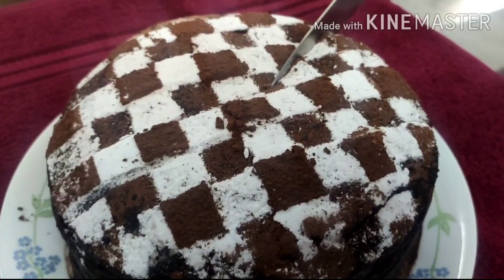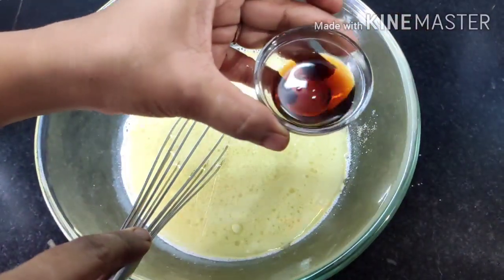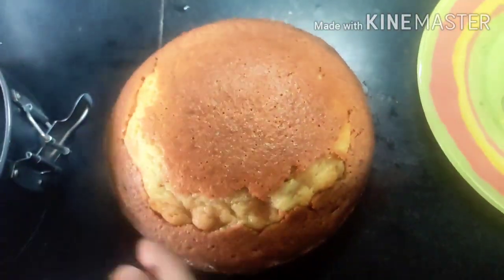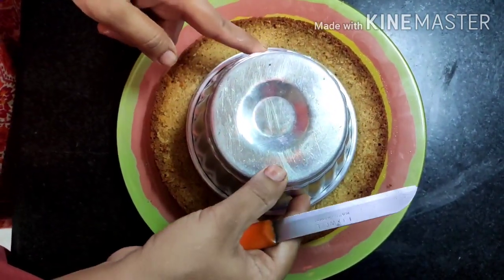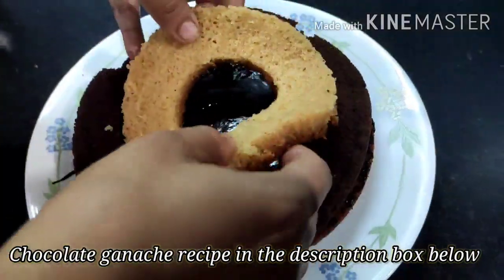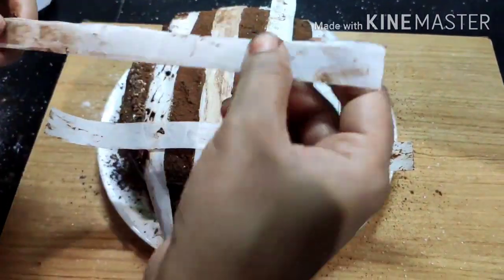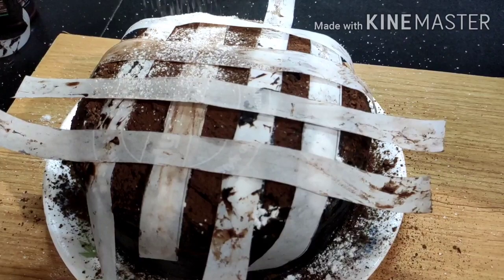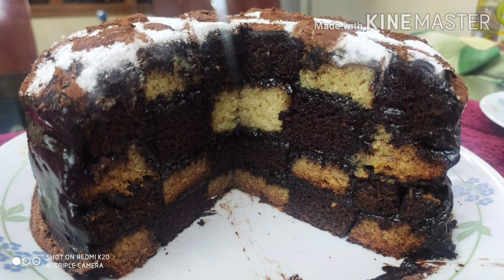EGGLESS NO MILKMAID CHESS BOARD CAKE, Chess board cake recipe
This is a very creative cake making recipe with chess board pattern in it .

FOR THE VANILLA SPONGE CAKE:
250gm all purpose flour ( maida)
1/2 tsp baking powder
1.25 tsp baking soda
300 ml milk
250gm powdered sugar
150 ml oil
1/2 tsp vinegar (optional)
2.5 tsp vanilla essence

FOR CHOCOLATE SPONGE CAKE
250gm all purpose flour(maida)
1/2 tsp baking powder
1.25 tsp baking soda
300 ml milk
250gm powdered sugar
150ml oil
1/2 tsp vinegar
4 tbsp cocoa powder

FOR MAKING THE CHESS BOARD PATTERN :
Powdered sugar
cocoa powder